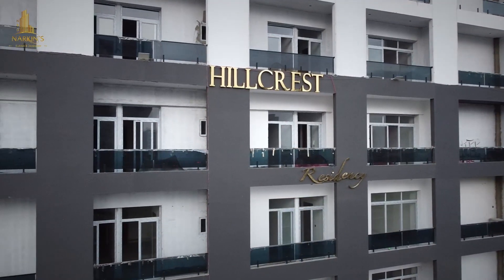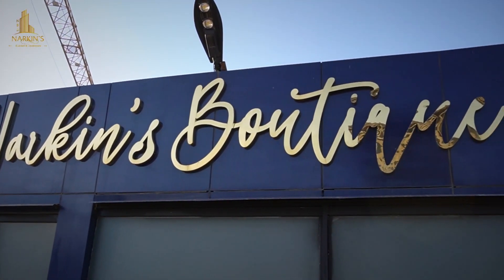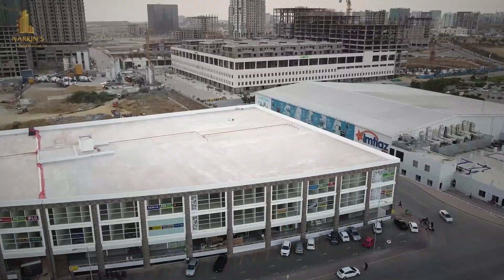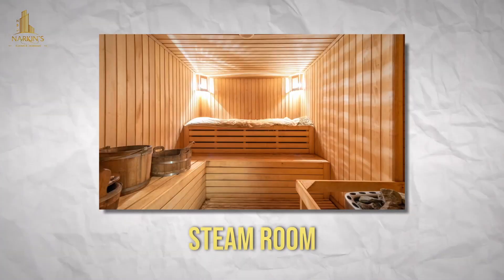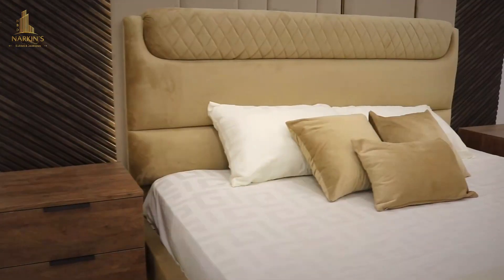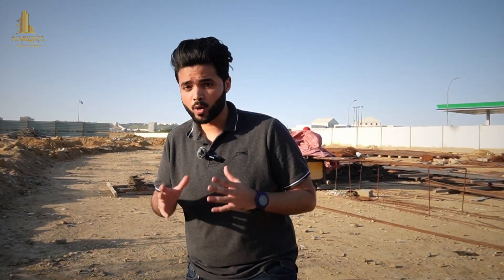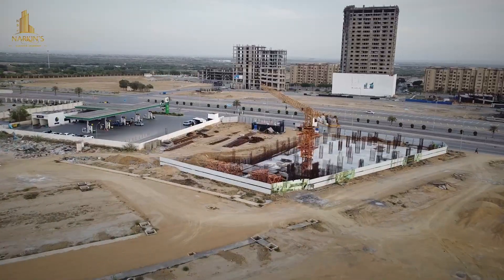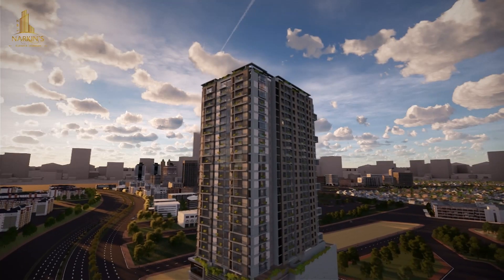𝗡𝗮𝗿𝗸𝗶𝗻'𝘀 𝗕𝗼𝘂𝘁𝗶𝗾𝘂𝗲 𝗥𝗲𝘀𝗶𝗱𝗲𝗻𝗰𝘆 | Bahria Town Karachi | Lucrative High-Rise Apartment Project.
🌟 Features that Impress:
🔸 Spacious Open Layout - Seamlessly Connect Living Spaces
🔸 Smart Lock & Switches - Control Your Home with a Touch
🔸 High-End Finishes - Every Detail Crafted to Perfection
🔸 Sun-Drenched Rooms - Natural Light Throughout
🔸 Maid Room - Space for Your Convenience
🌟 Amenities:
🔸 Indoor Gym
🔸 Indoor Mosque
🔸 Swimming Pool
🔸 Community Hall
🔸 Play Area
🔸 Car Parking
🔸 High-Speed Lifts
🔸 CCTV Monitoring
🔸 Fire Equipment
🔸 Standby Generators
 📍 Address:  Plot No.2 Heritage Village Commercial, Avenue 2, Road No.1, Near PSO Pump, Bahria Town Karachi.
📞 Call to book your FREE tour: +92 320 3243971